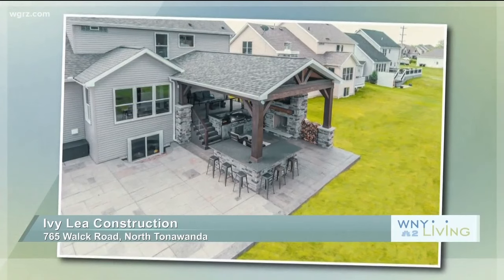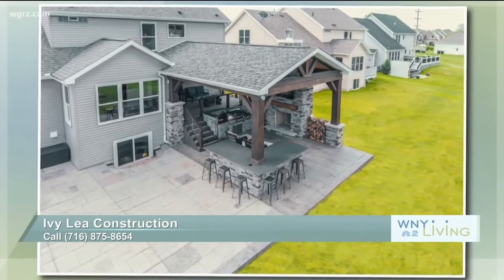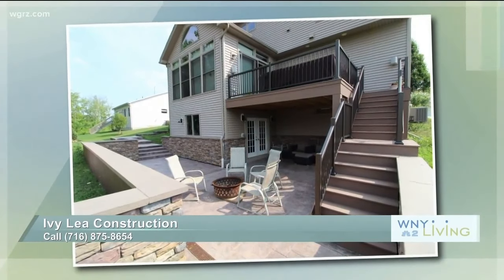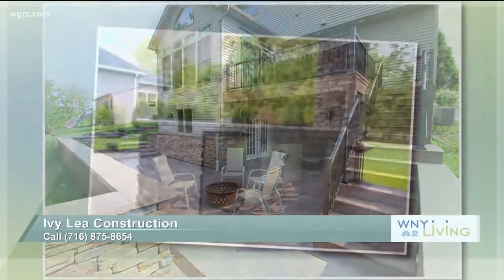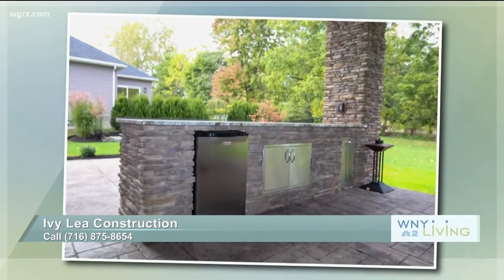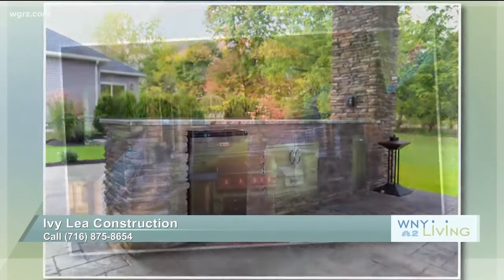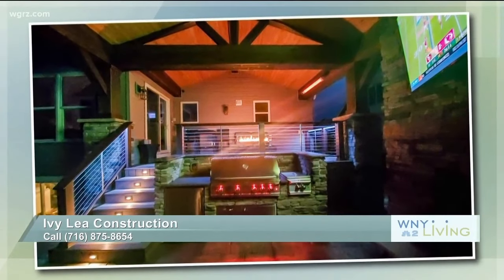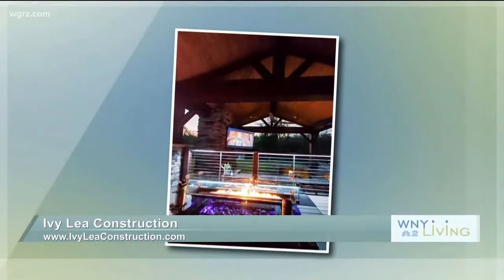Outdoor Living April 2022, If you want to extend your outdoor season we suggest you check this out!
Mike Washington, the owner of Ivy Lea discusses how it's becoming increasingly possible to extend the outdoor season in WNY with modern options for outdoor living.